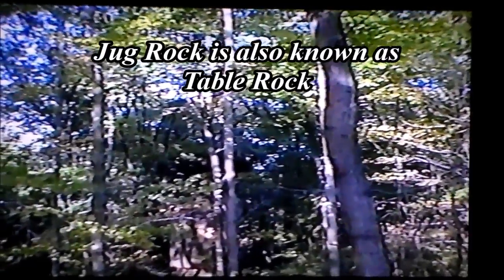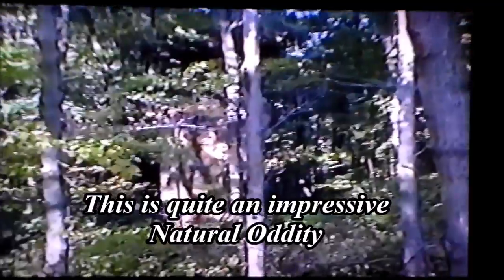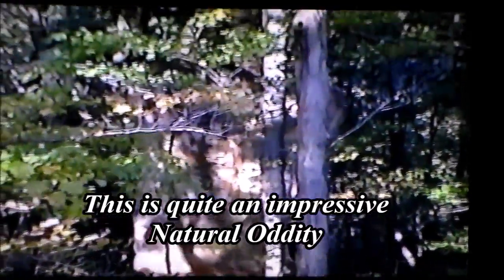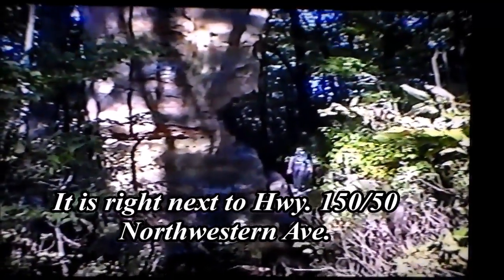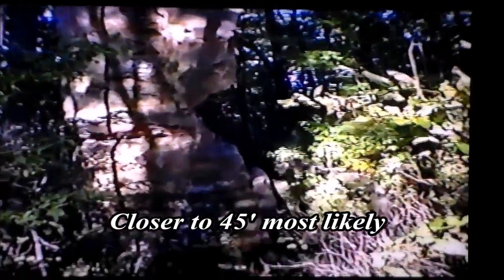Jug Rock, A Buffalo, Reprise On Browning Hill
More escapades in Indiana with Jason McCullough and Harry Hubbard.  Part 2 special guest appearance by Helios.  MOOTZ TYRANNY!